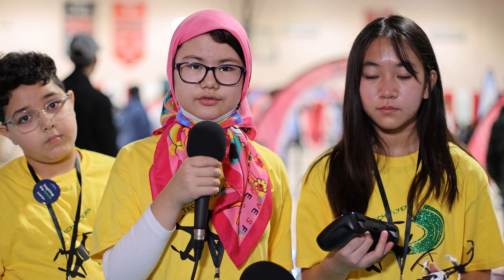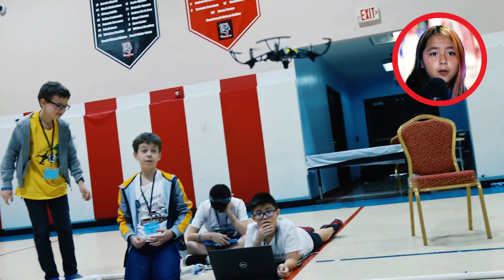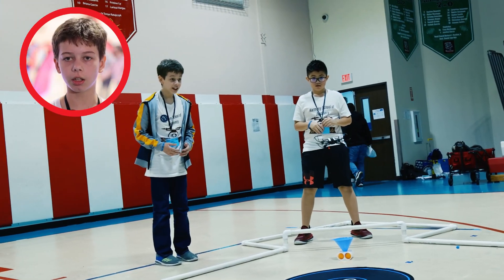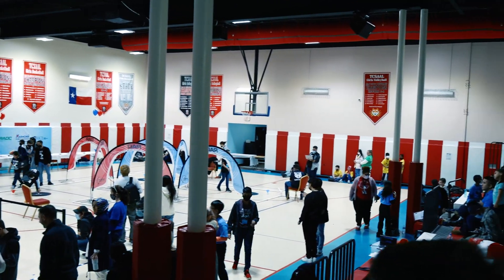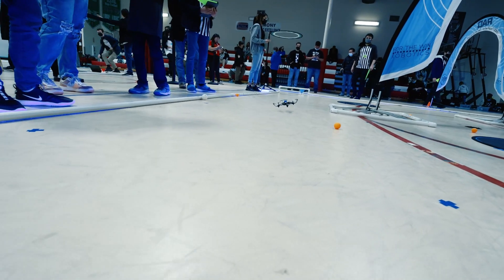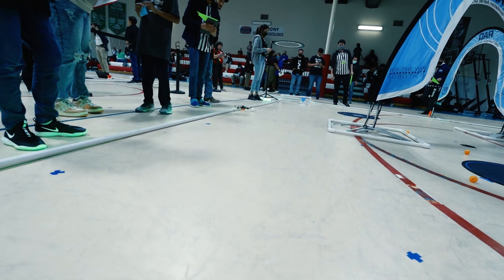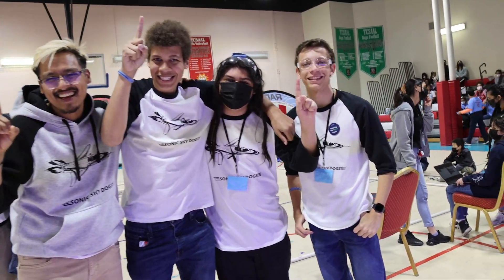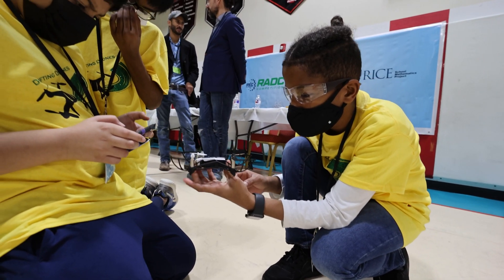Harmony Public Schools First RADC DownDraft2 Drone Competition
RADC DownDraft2 Drone Competition is played on a 28’x28’ field.  Two (2)  Alliances - one (1) “red” and one (1) “blue” - composed of two (2) Teams each, compete in 3-minute matches.

 The object of the game is to attain a higher score than the opposing alliance by scoring small and large balls in corner and floor goals and landing drones in the landing zone at the end of the match.

Teams also compete in the Programming Skills Challenge where one drone takes to the sky to score as many points as possible through programming.

Drone Competition fosters student development through teamwork, critical thinking, project management, and communication skills required to prepare them to become the next generation of innovators and problem solvers.